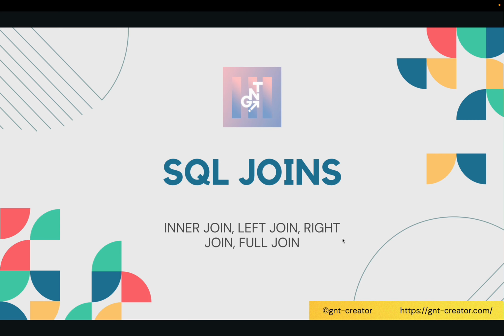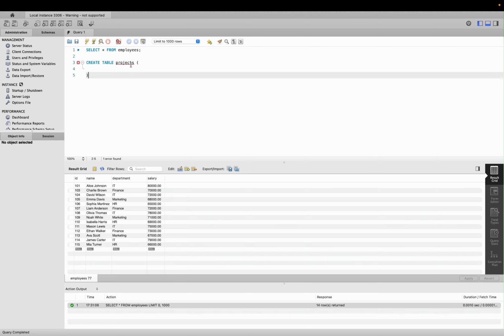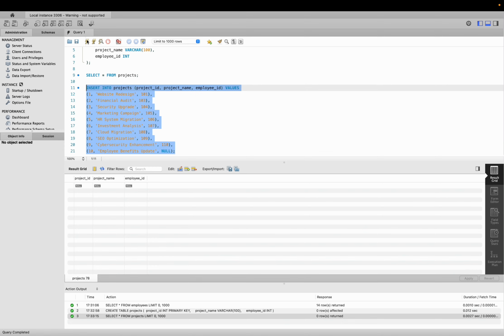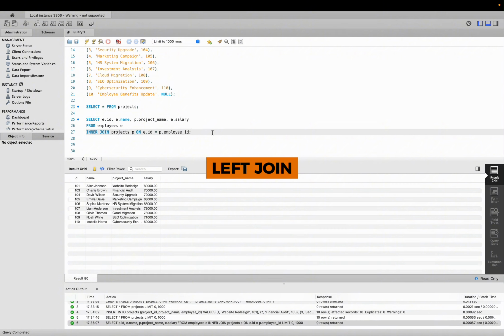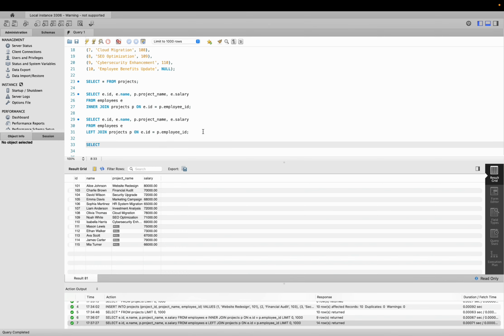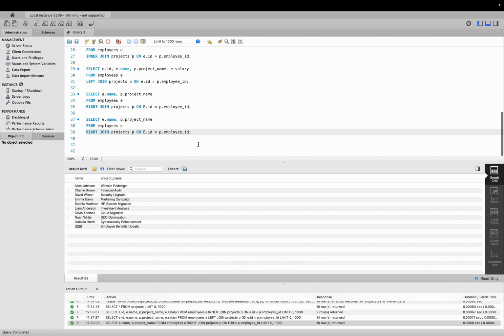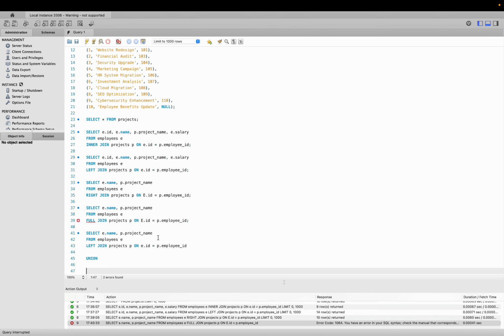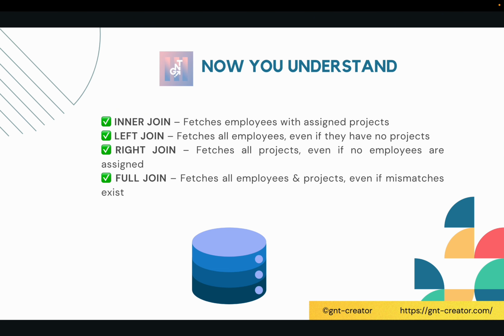7. SQL Joins – INNER JOIN, LEFT JOIN, RIGHT JOIN, FULL JOIN Explained with Examples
Learn how to combine data from multiple tables using SQL Joins! In this beginner-friendly tutorial, we cover:

✅ INNER JOIN – Retrieve matching records from both tables
✅ LEFT JOIN – Get all records from the left table and matching ones from the right
✅ RIGHT JOIN – Get all records from the right table and matching ones from the left
✅ FULL JOIN – Combine all records from both tables, with or without matches

This tutorial includes clear explanations, real-world examples, and hands-on SQL queries to help you understand how joins work in databases.

🔹 Watch till the end for practical demos!

🔹SQL queries from the video:

CREATE TABLE projects (
    project_id INT PRIMARY KEY,
    project_name VARCHAR(100),
    employee_id INT

INSERT INTO projects (project_id, project_name, employee_id) VALUES
(1, 'Website Redesign', 101),
(2, 'Financial Audit', 103),
(3, 'Security Upgrade', 104),
(4, 'Marketing Campaign', 105),
(5, 'HR System Migration', 106),
(6, 'Investment Analysis', 107),
(7, 'Cloud Migration', 108),
(8, 'SEO Optimization', 109),
(9, 'Cybersecurity Enhancement', 110),
(10, 'Employee Benefits Update', NULL);

SELECT e.name, p.project_name
FROM employees e
LEFT JOIN projects p ON e.id = p.employee_id

UNION

SELECT e.name, p.project_name
FROM employees e
RIGHT JOIN projects p ON e.id = p.employee_id;